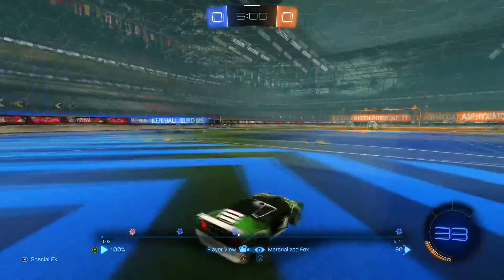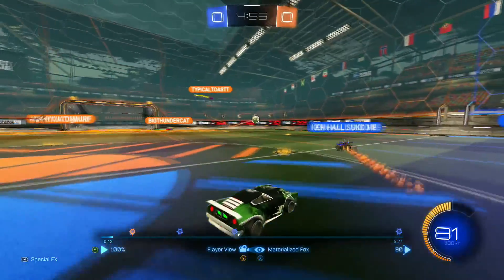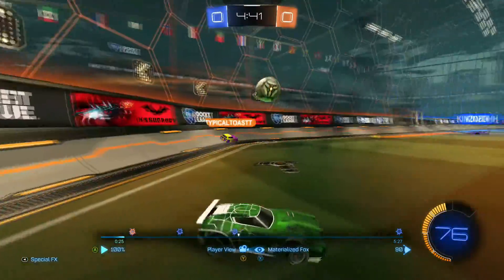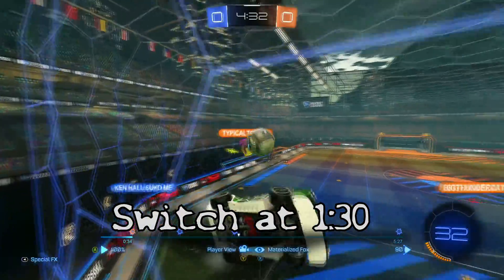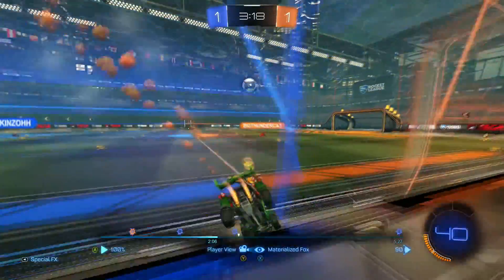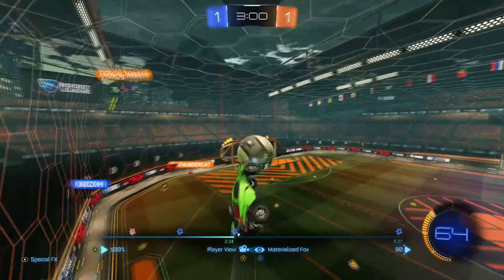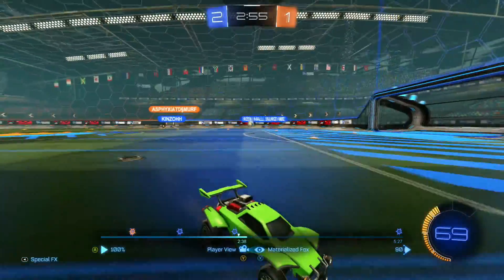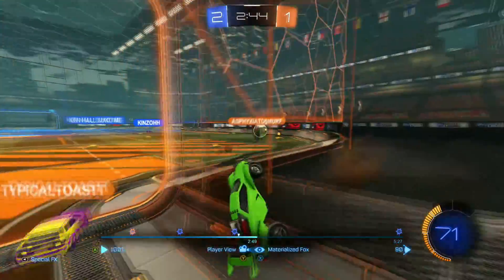Dominus turned into Octane mid game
not sure if this is a glitch or not, but it was interesting. Did not affect game play only visual.